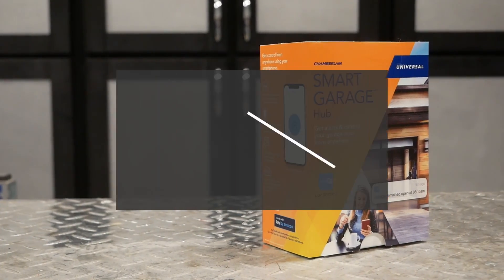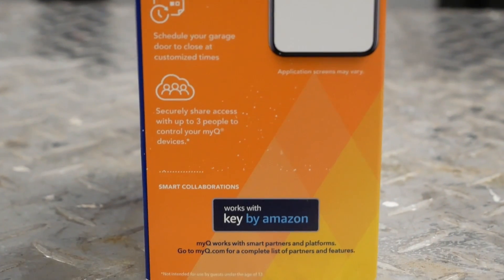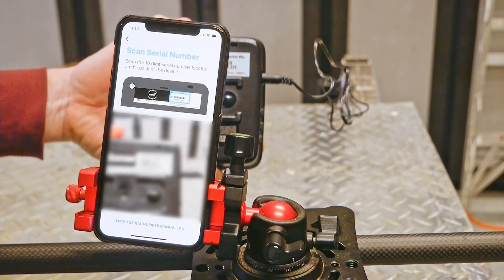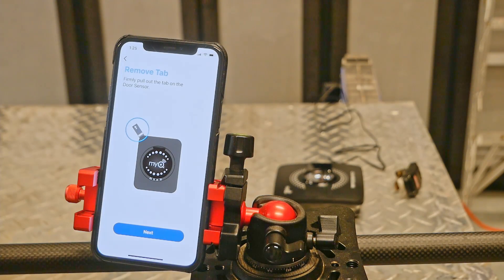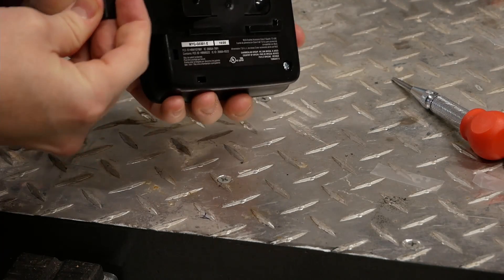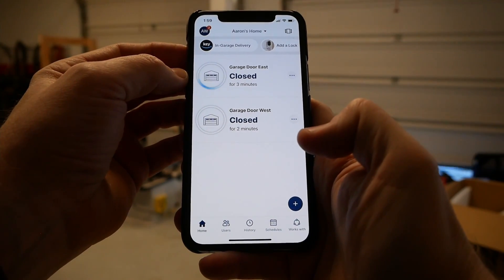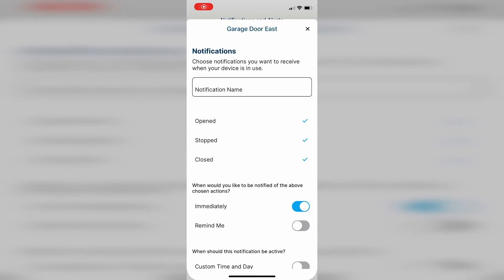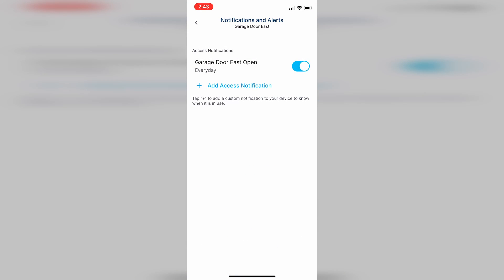The Chamberlain SMART Garage Hub is a GREAT Upgrade